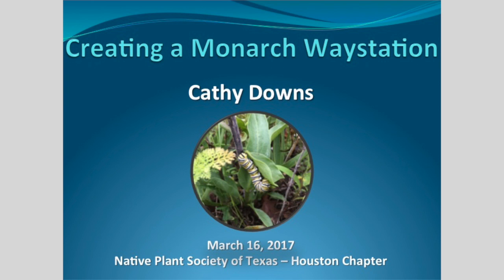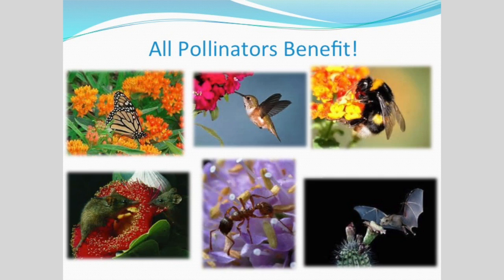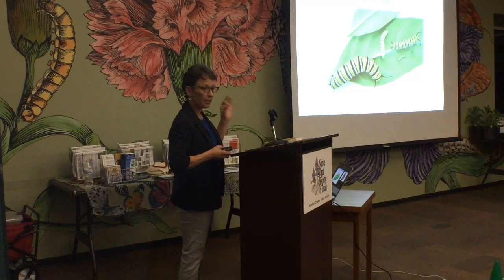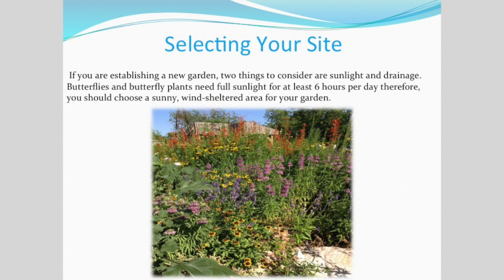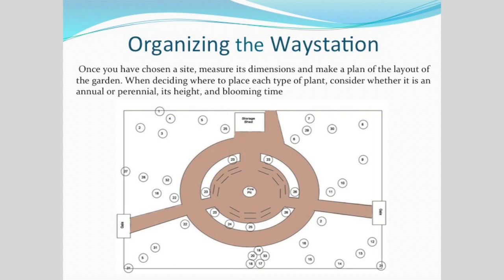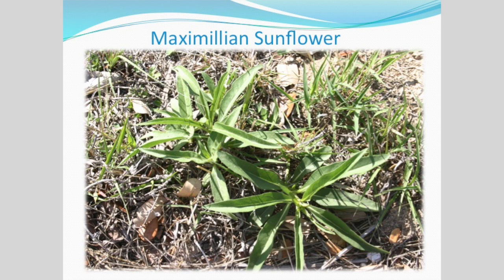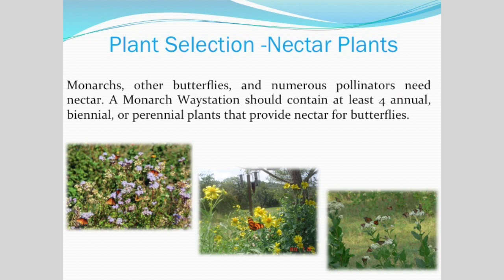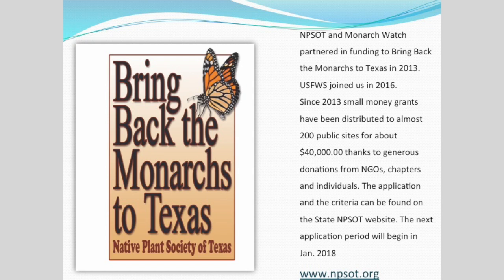Build a Monarch Waystation on the Texas Gulf Coast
Butterfly expert Cathy Downs explains why Texas is so important to the migration of the monarchs and how Texans can create waystations even in the smallest of spaces (think window sills and container gardening!).